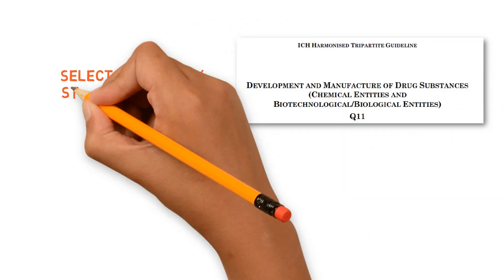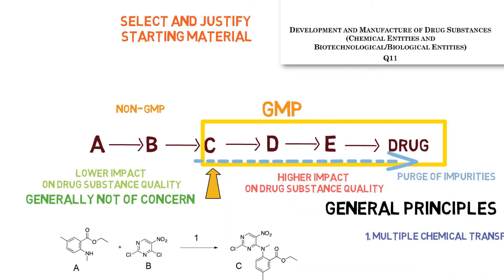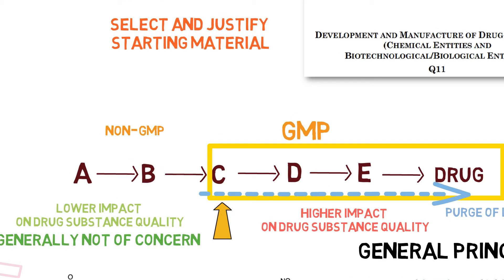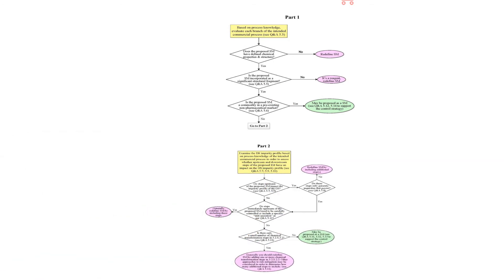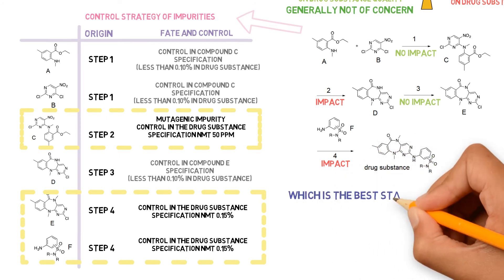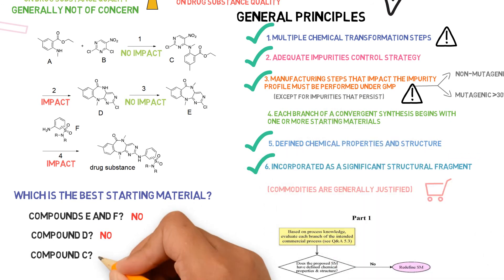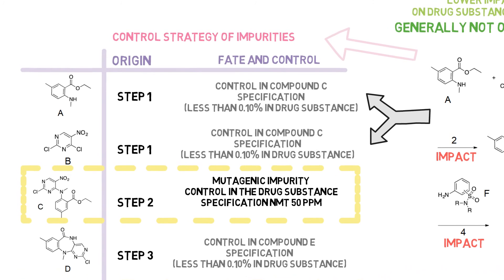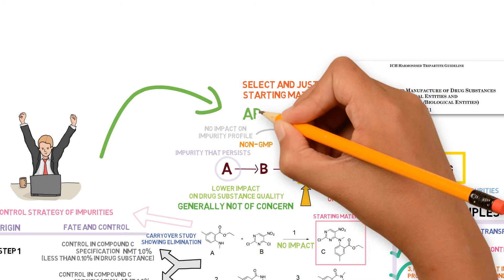Selection of starting material for synthetic processes based on ICH Q11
This video describes the basic principles of ICH Q11 for selecting starting materials for synthetic manufacturing processes, and provides a practical example.